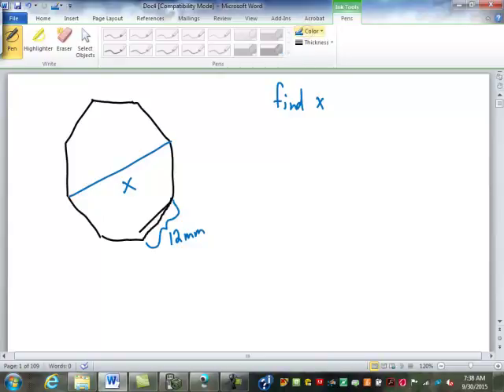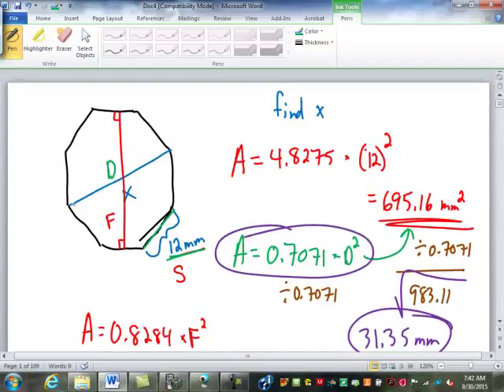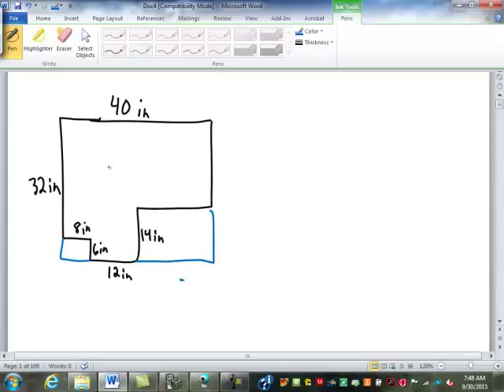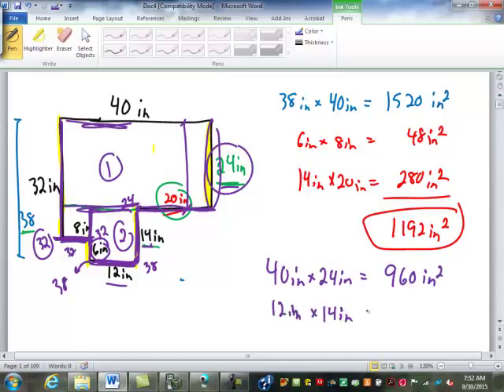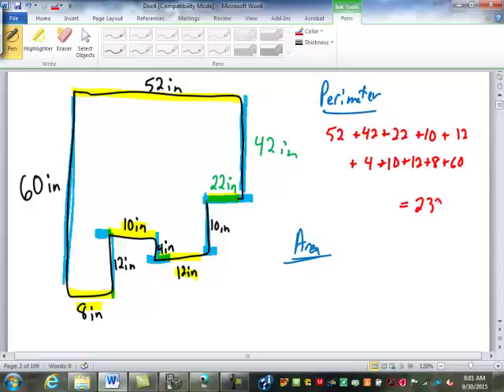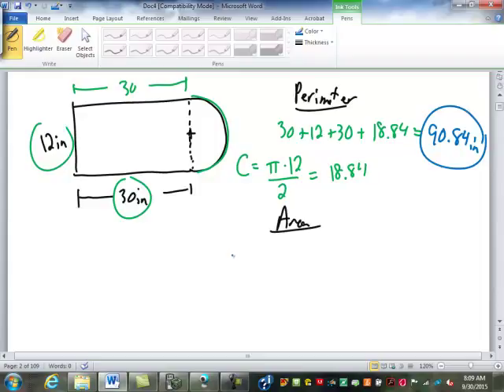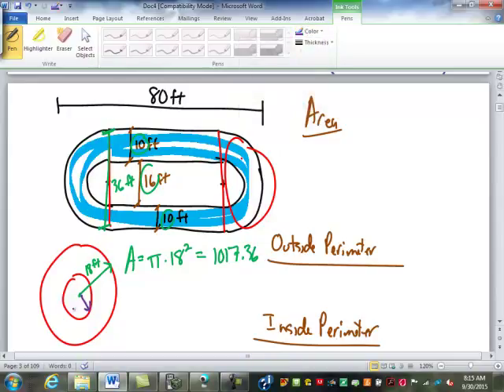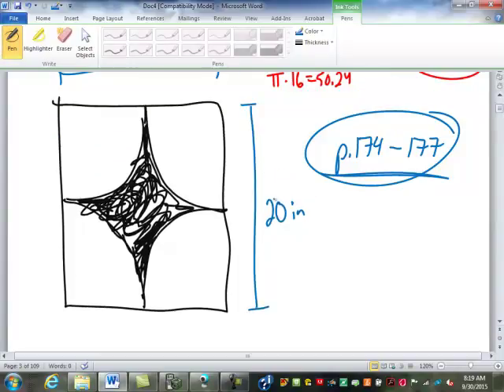29 Composite Figures